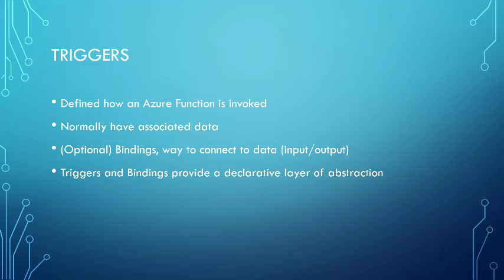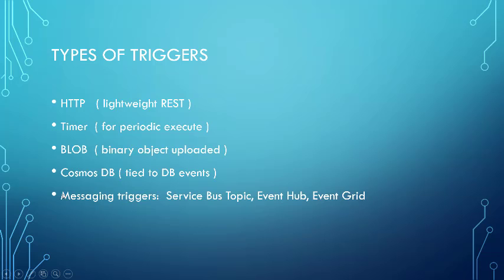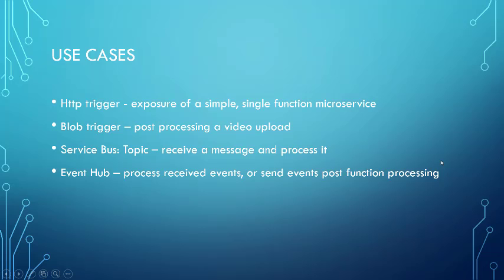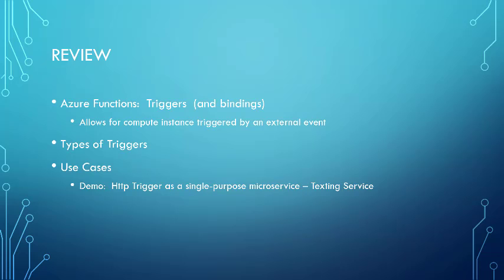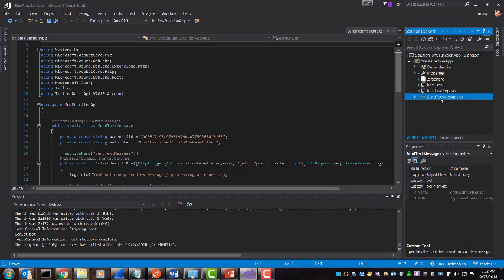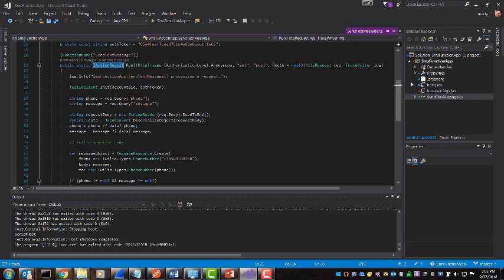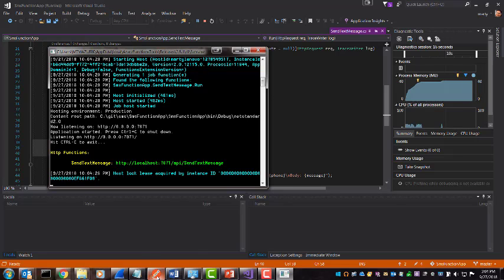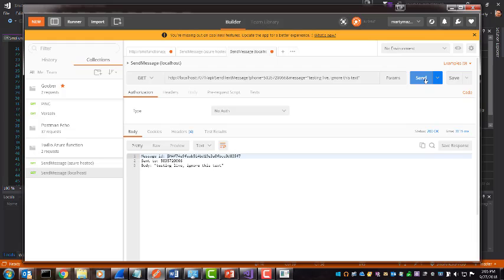Azure Functions - Triggers